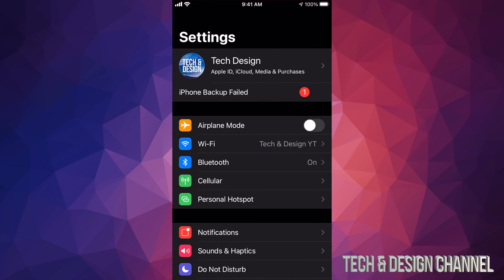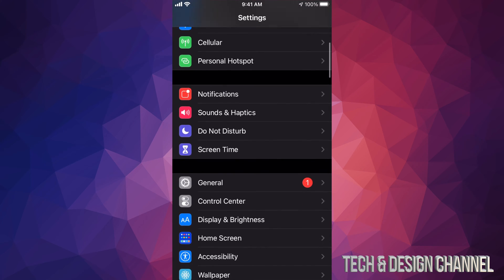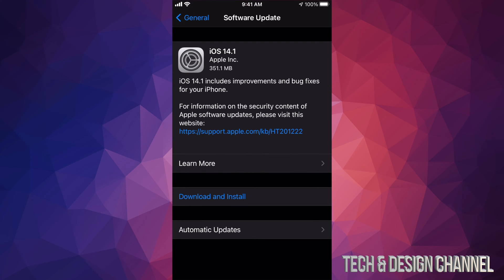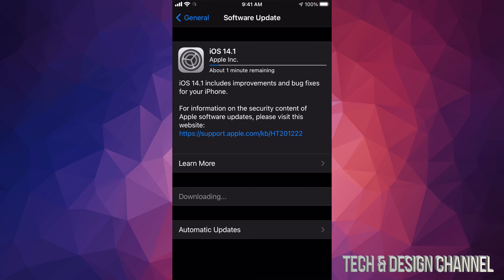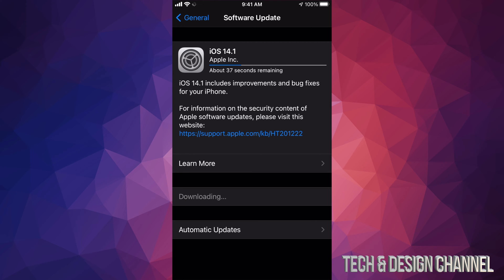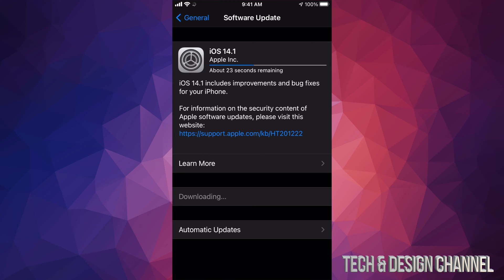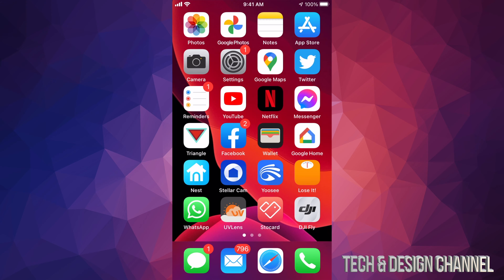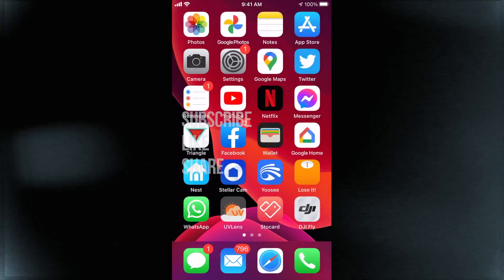How to Update iPod Touch to iOS 14.1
iOS 14.1 - iPod touch